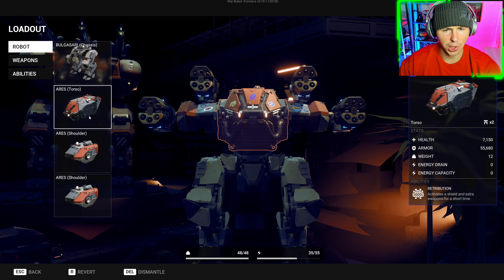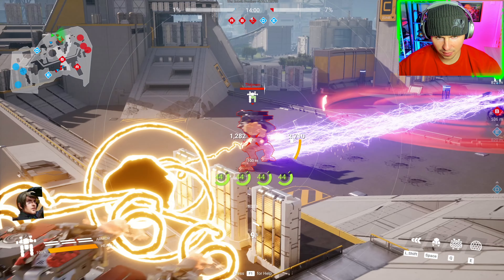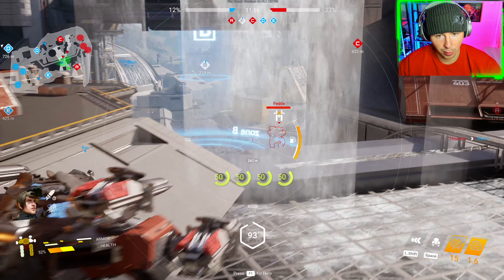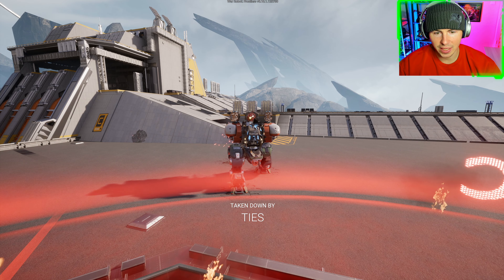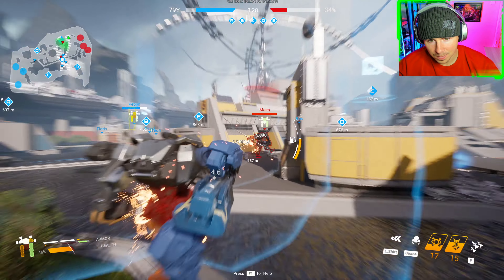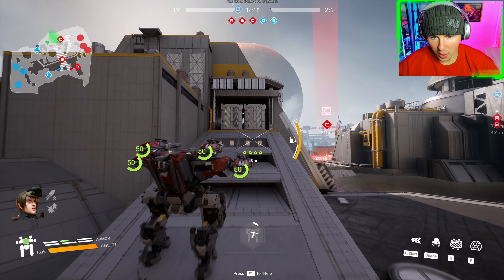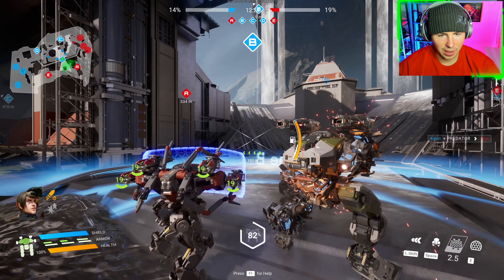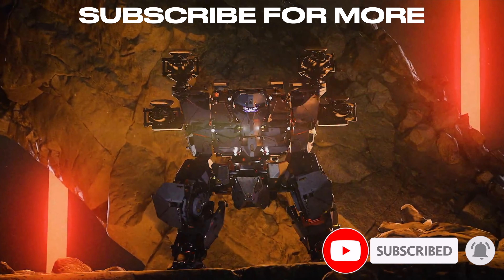NEW Gozer Weapons With A Death Beam Mechanic - Melts Enemies | WR Frontiers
Gozer weapons are wild... Took me awhile to finally unlock 4 of these things. But it was worth the wait. They are energy based weapons that shoot together in 1 beam. Im really impressed with the balancing in the game so far. The alpha titan was a bit overpower before, and it was slightly nerfed after the update and now its much more balanced. Im sure these weapons have been developing for months, but new content is coming fast to the game. Gozer time ⚡️

0:00 Intro
0:11 NEW Gozer Weapons
1:07 Ares Gozer Build - Game 1
8:49 Gozer Brawling - Game 2
12:53 END Wrap Up